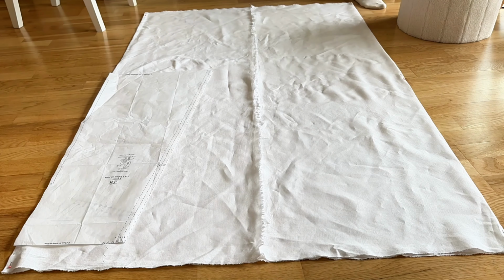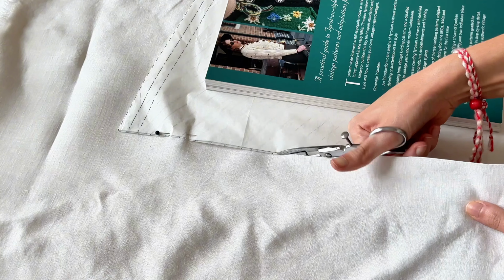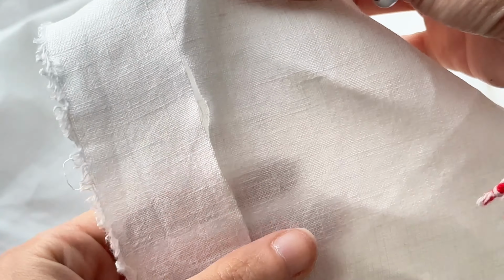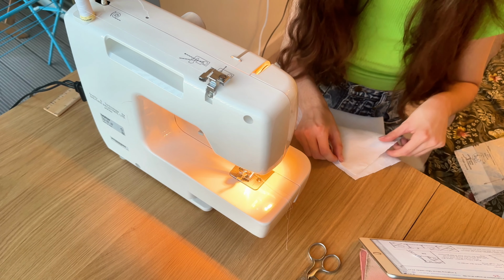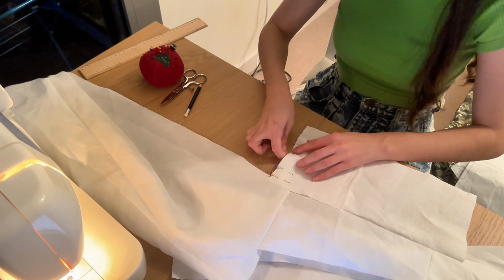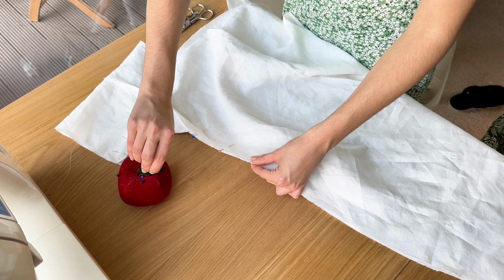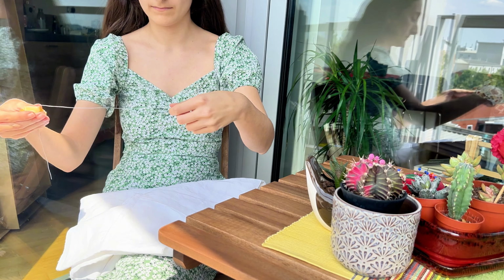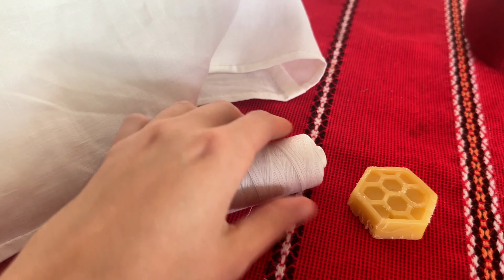I Sewed a 19th Century Chemise (and You Should Too!)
💐Patterns and Books:
115 Regency and Romantic Eras Corset with Chemise - Corded or Theatrical Versions - Long and Short

Sonata No. 1 In F Minor, Op. 2 No. 1 – II. Adagio by Daniel Veesey